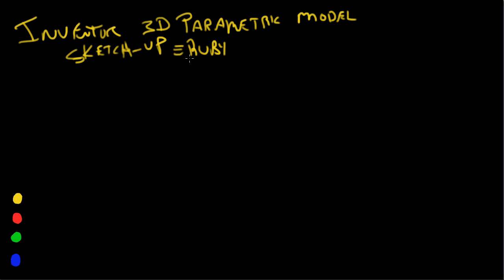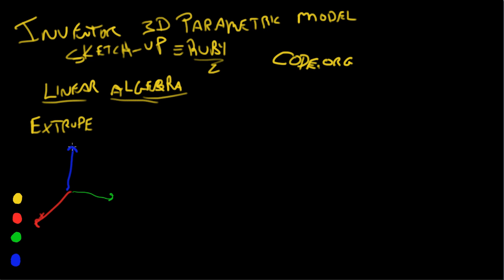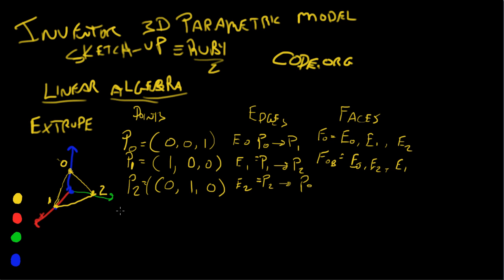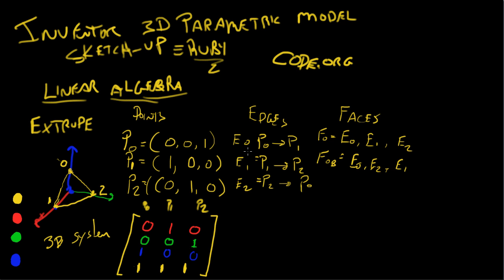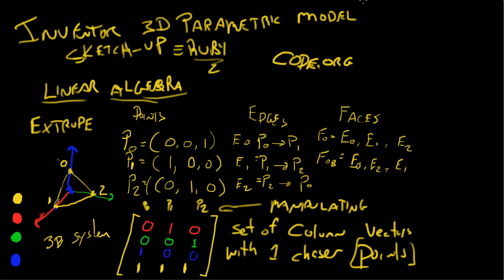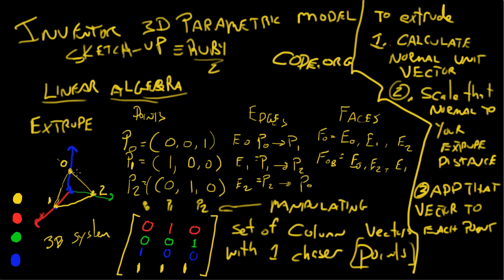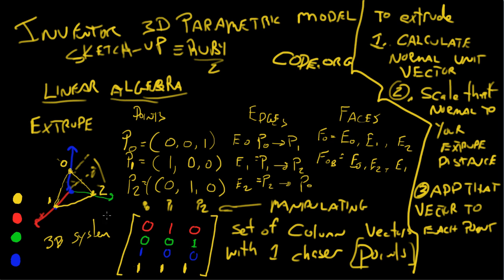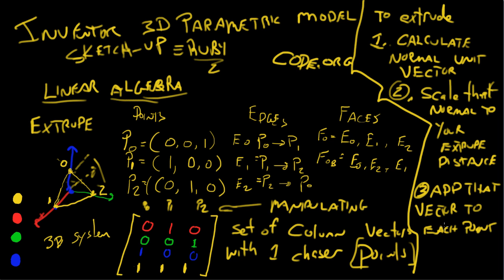Extruding a Face using Linear Algebra 1 of 4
Linkng Autodesk Inventor to Math